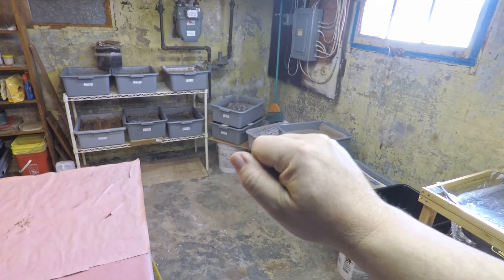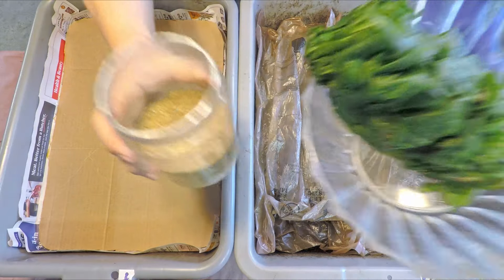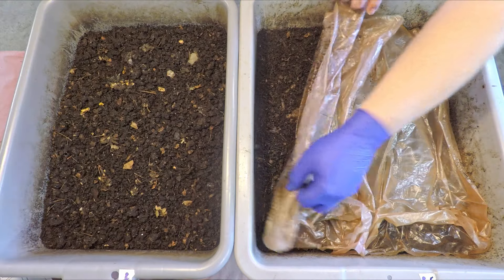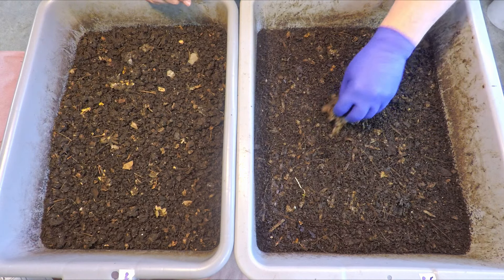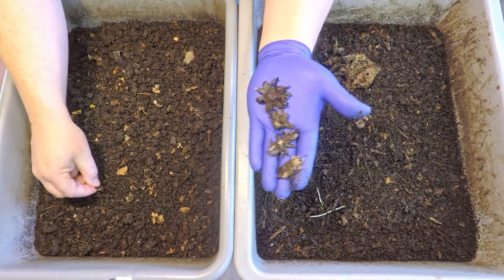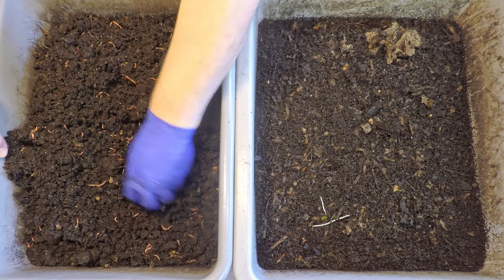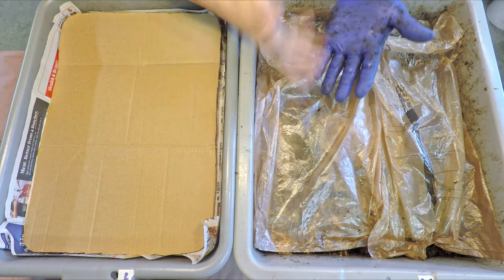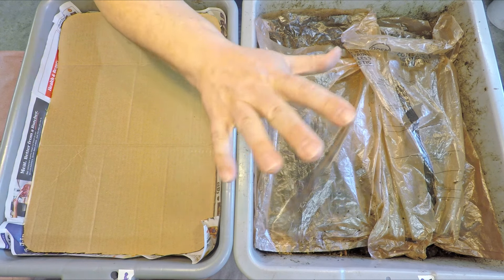"Odd couple" worm bins progressing nicely towards finish line - vermicompost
The surface feedings have been getting the desired result of worms traveling throughout all part of the bins

SEE-THROUGH COMPOST CONTAINERS (as seen in my time-lapse videos):
3 chamber acrylic; includes 3 thermometers

00:00  |  Intro
03:36  |  Examine contents of bin #1
07:53  |  Examine contents of bin #2
10:49  |  Feed systems
12:17  |  Cover up & sign off